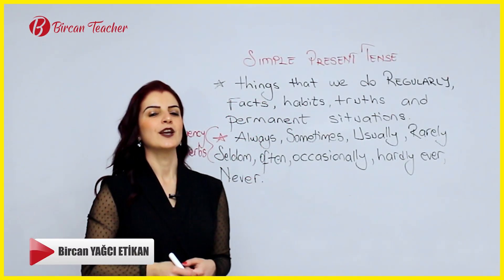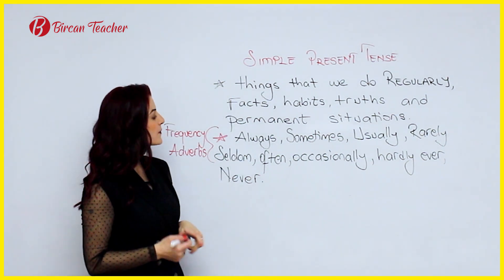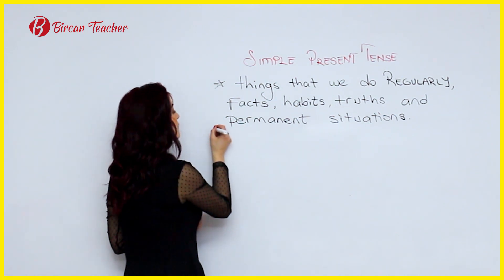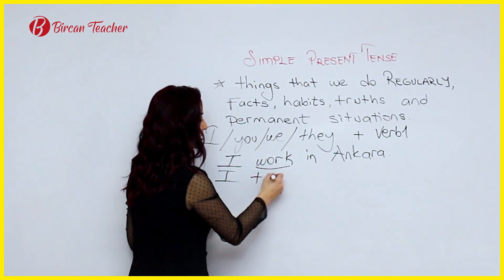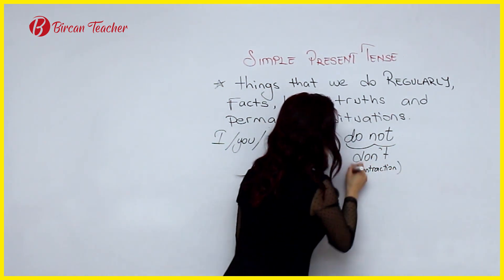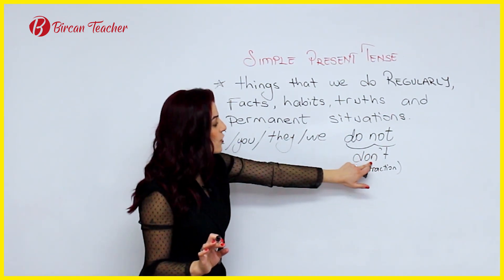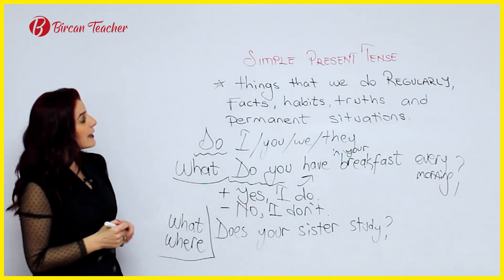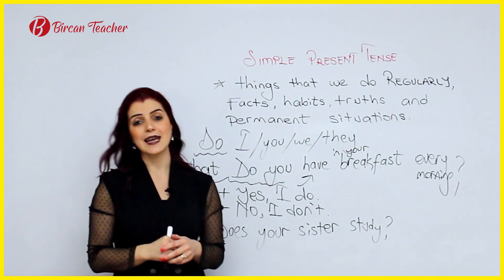Simple Present Tense (English Version)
We use the Simple Present Tense for things that we do regularly and for facts, habits, truths and permanent situations. In this tense, we do not talk about temporary situations. These actions or situations are seen permanently and regularly. This tense is very important to learn, because we often use it in our daily lives. Now, it’s time to learn Simple Present Tense!